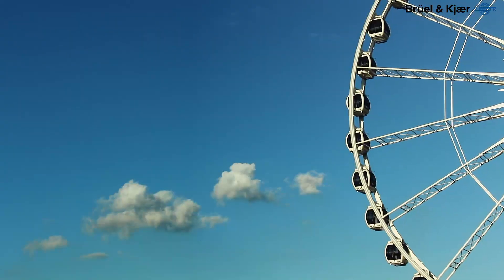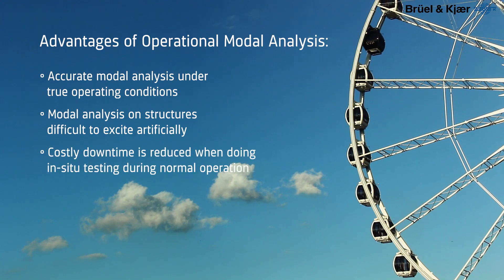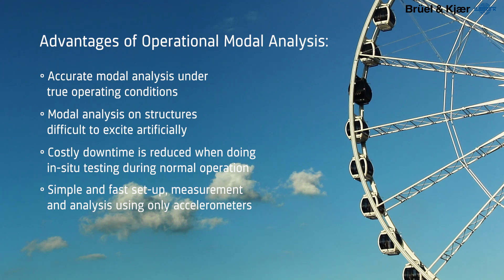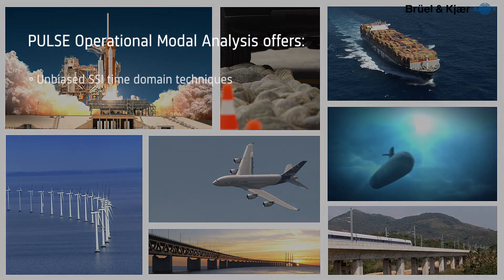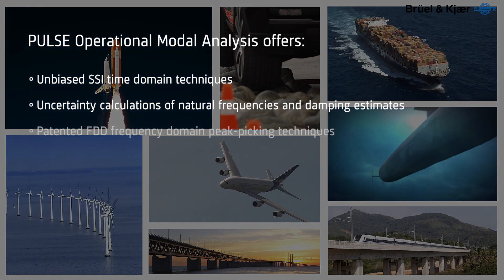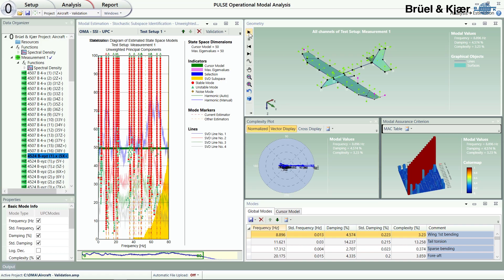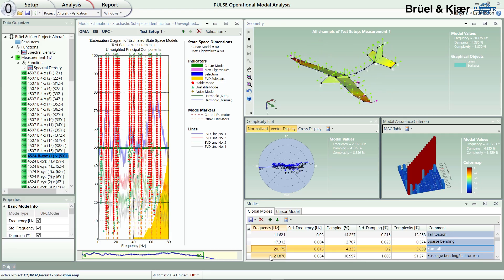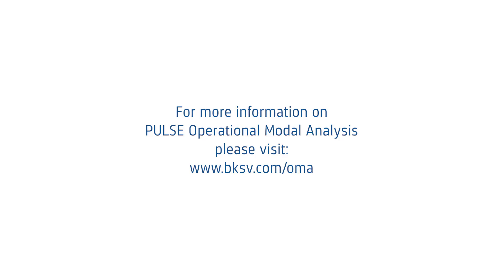PULSE Operational Modal Analysis – Teaser – Brüel & Kjær